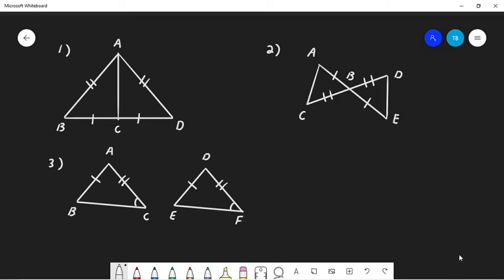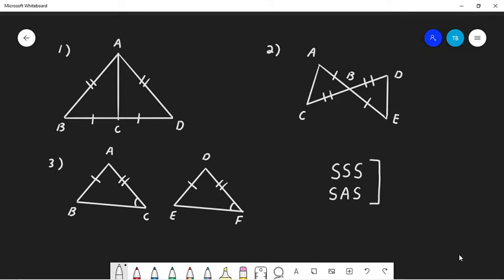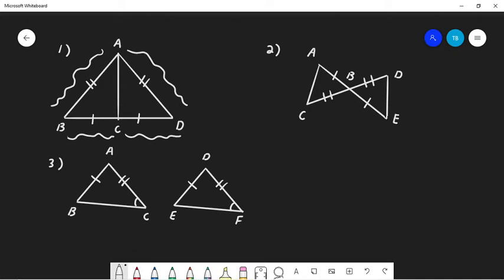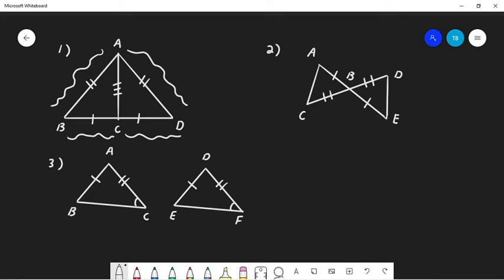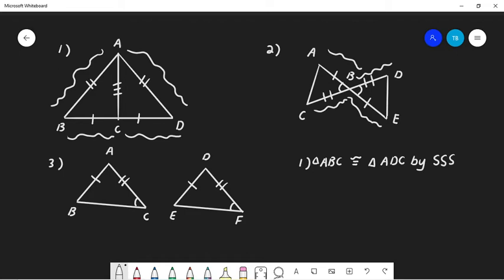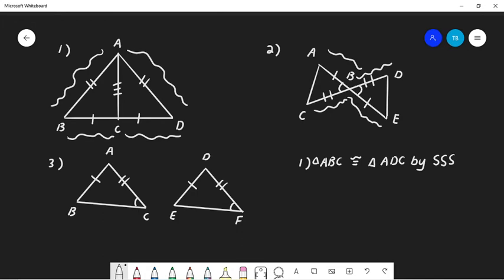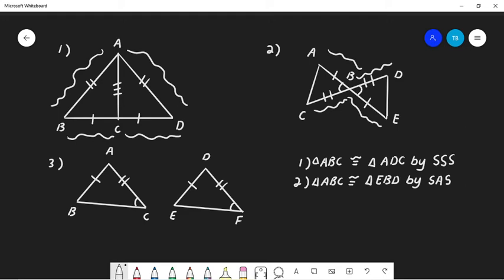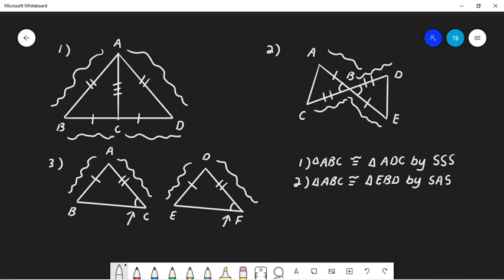Triangle Congruence by SSS and SAS